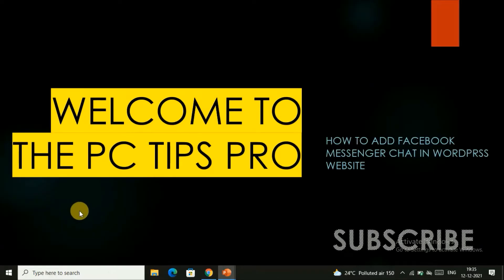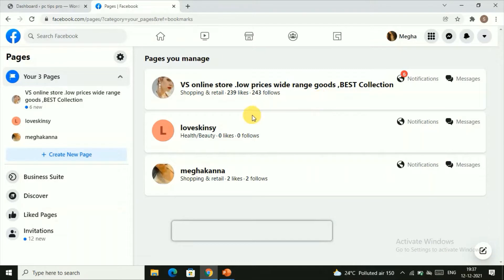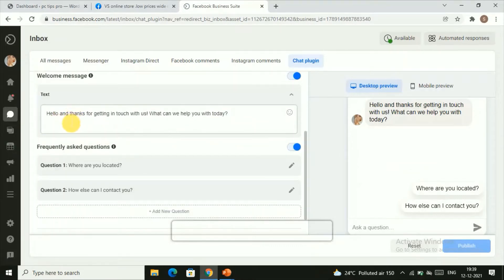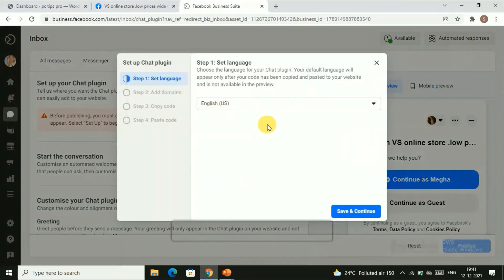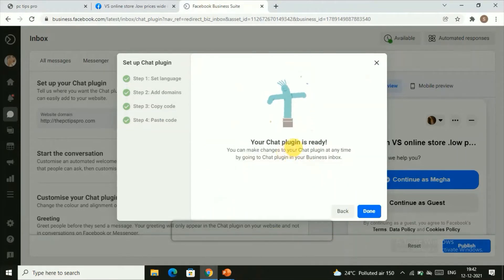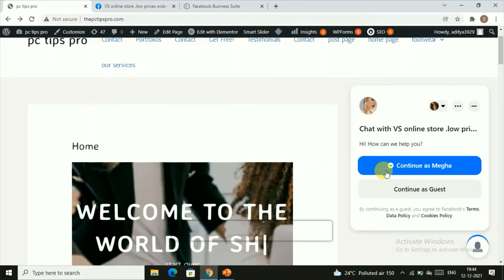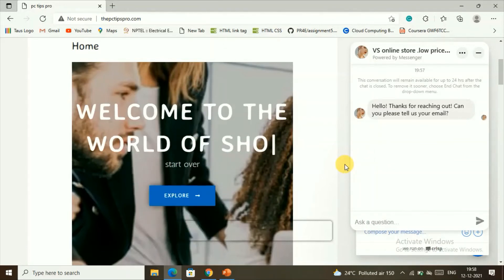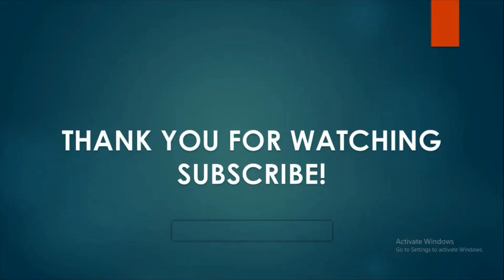How to Add Facebook Messenger Chat to a WordPress Website | WordPress Tutorial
Welcome to PC TIPS PRO, in this video, we are going to learn how to add messenger chat to your WordPress website.

The Facebook Messenger Chatbot integrates as a communication channel directly into your website. This allows customers to interact with your business at any time with the same personalized, rich-media experience that they get in their Facebook Messenger App.

Chats are stored in Facebook Messenger.

Easy reference for your employees as well as customers.

Other chat systems do not help in receiving a user’s information if the user abandons the chat midway. However, with the Facebook Messenger plugin, your potential customer will be in your Messenger and you can re-target them later with your Facebook broadcast or ads.

It's easier for customers and prospects to communicate with your business, as they no longer have to independently open Facebook to initiate a chat. Instead, they can do it directly from your website.
Conversations can be continued across various device platforms and websites. If a conversation starts via your business Facebook page, it can continue via your website or vice-versa. This is also useful for customers themselves. Most customers initiate dialog from their mobile devices, and being able to seamlessly continue a dialog when moving from social media to your website makes it easier for them to maintain communication with your business.

Using Facebook Messenger integrated with your website rather than other Chatbot systems ensures that your business has persistent conversion threads, with all interactions inherently centralized, making sure that you don’t lose track of original requests or complaints from a customer or prospect.

MAJOR ADVANTAGES:
Turn visitors into customers.
Consumers are 53% more likely to shop with a business they can message. Chat plugin lets you answer questions for people, at the moment, about price, product, and more – so you can help them buy with confidence.

Increase customer satisfaction with personalized support.
Chat plugin makes it easy for website customers to reach you with a click. Delight customers with personalized advice and service, or by providing fast answers to commonly asked questions.